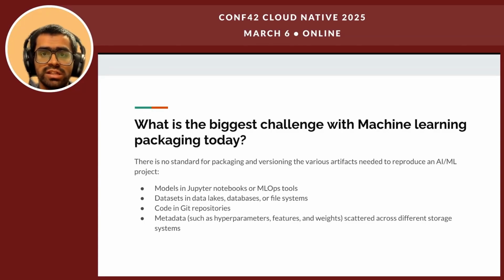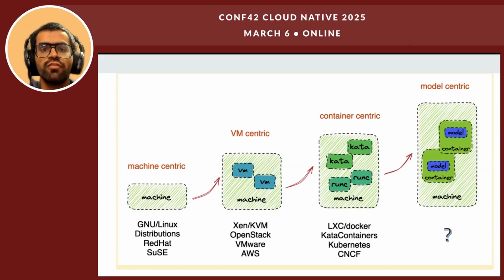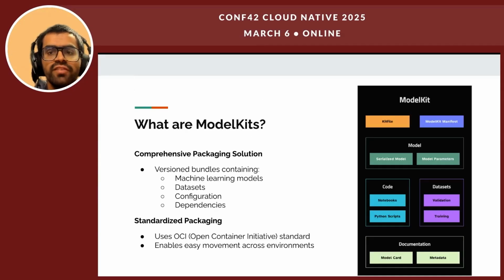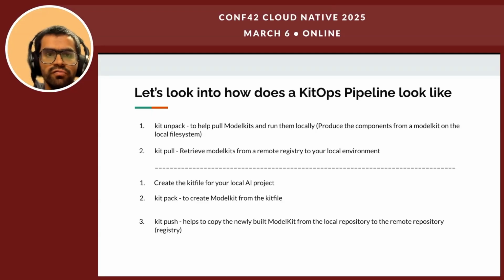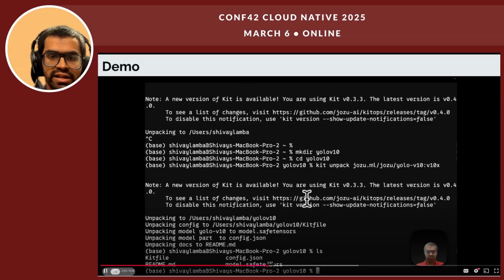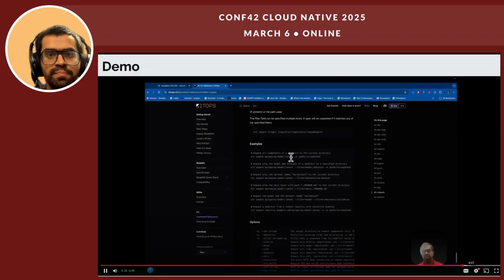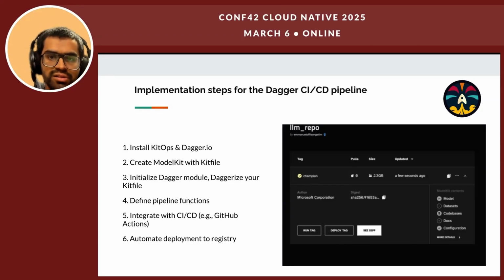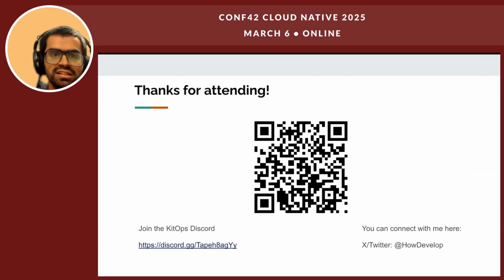Bringing Container-Native Simplicity to AI/ML | Shivay Lamba | Conf42 Cloud Native 2025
Chapters
00:00 Introduction to the Talk
00:30 Challenges in AI Model Deployment
01:50 Packaging and Versioning in MLOps
06:34 Introduction to KitOps
07:52 KitOps Model Kit and CLI
10:37 KitOps Pipeline and Demo
17:48 Automating ML Lifecycle with CI/CD
22:15 Conclusion and Resources